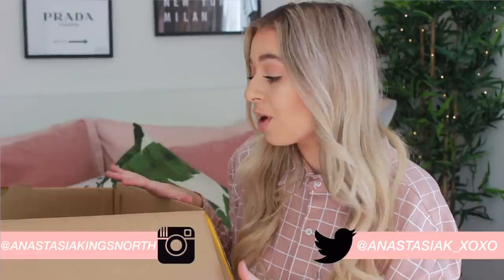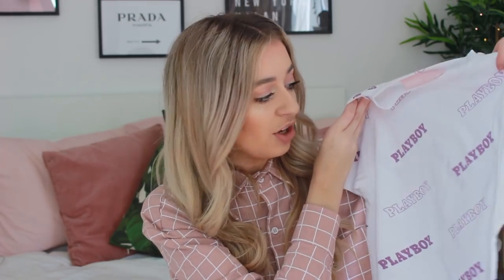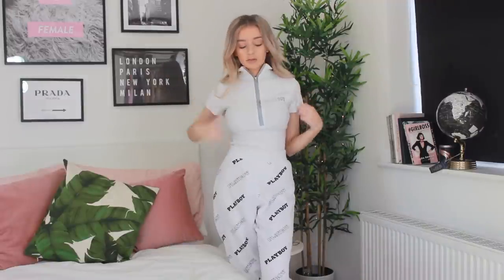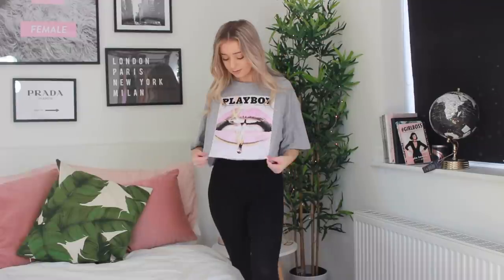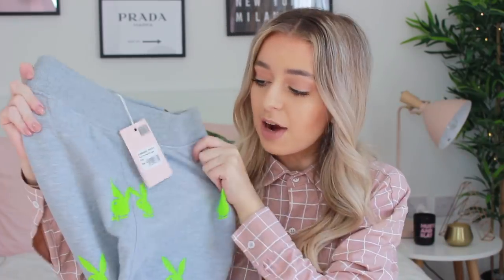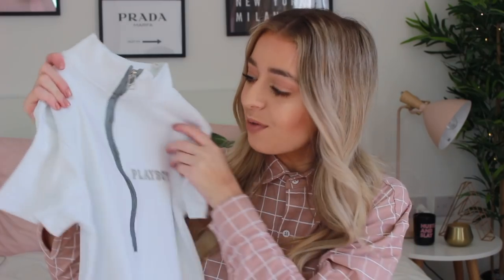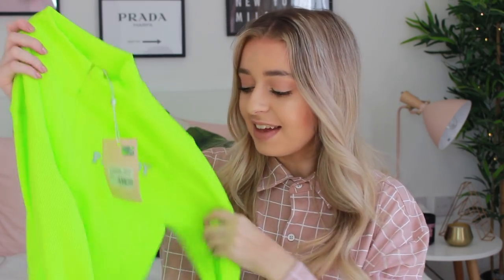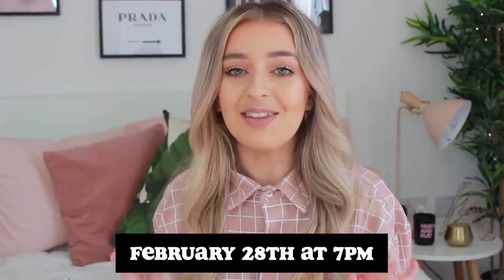ad UNBOXING £500+ WORTH OF MISSGUIDED CLOTHES! MISSGUIDED SS19 & PLAYBOY COLLECTION TRY ON HAUL!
Anastasia Kingsnorth
C/O M&C Saatchi Social
36 Golden Square
London
W1F 9EE

FAQ:
♡ Will you do a meet up? BIG BEAUTY DAY OUT 2019!

xoxo,
Anastasia